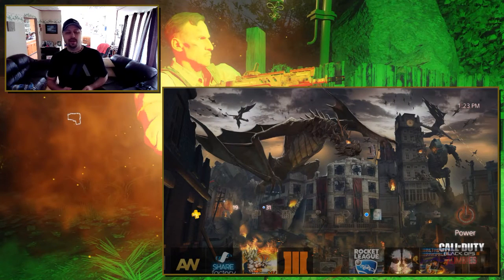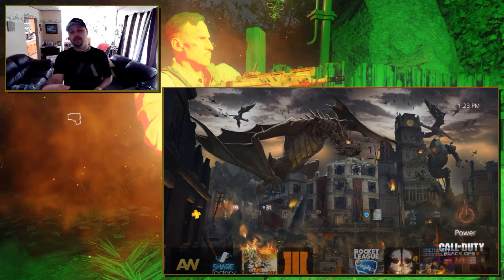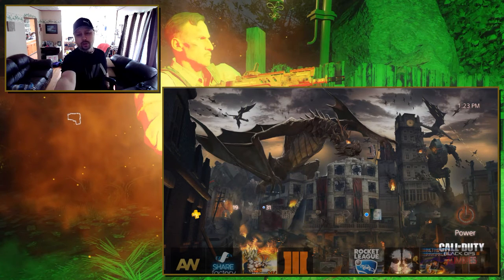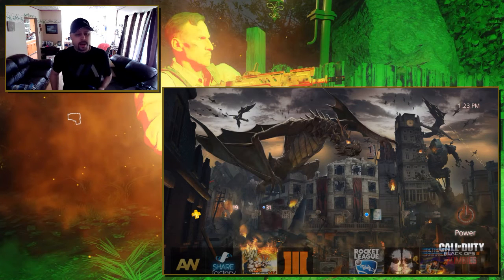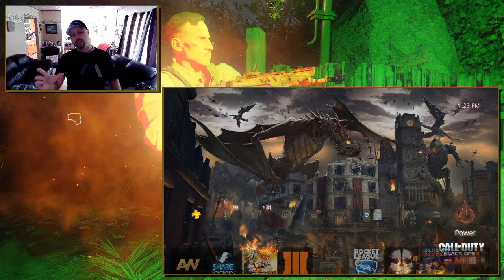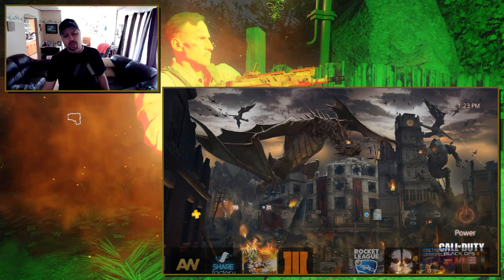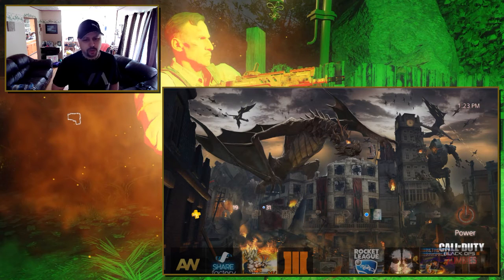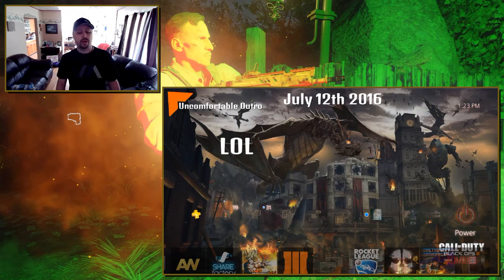BO3 DLC3 Dynamic Theme PS4 Gorod Krovi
What a cool theme for your PS4 when you purchase DLC3 for BO3, lets take a look at whats happening here.